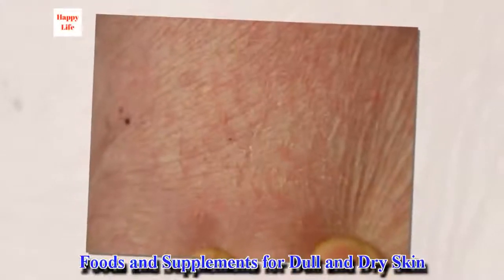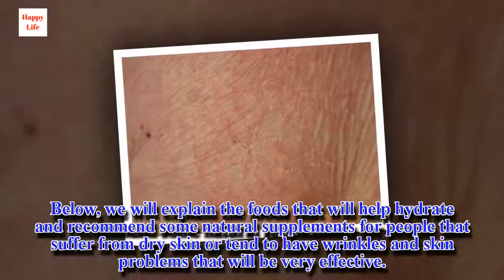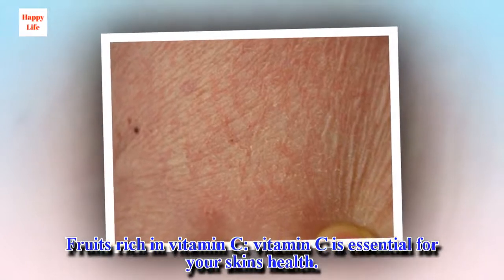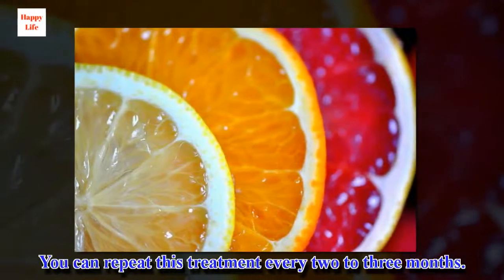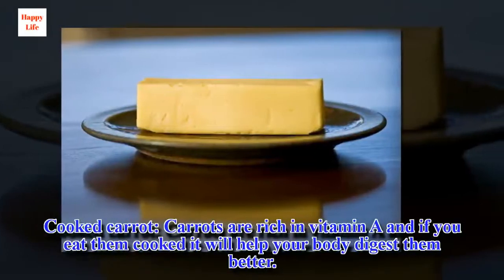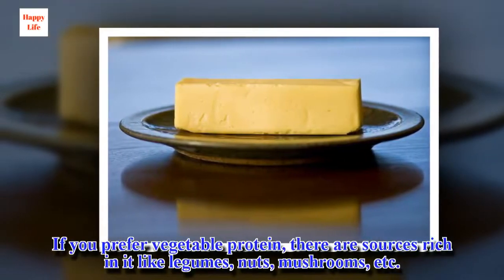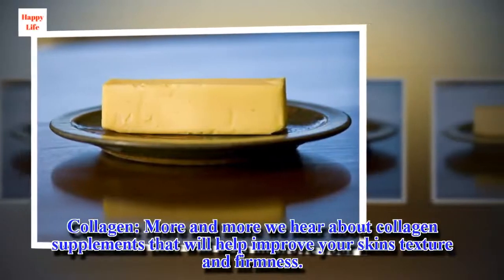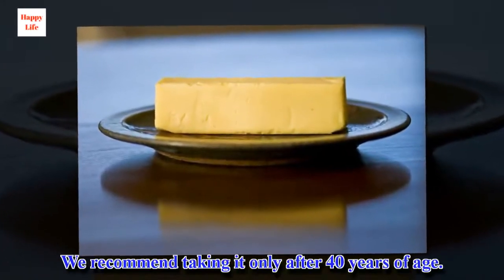Foods and Supplements for Dull and Dry Skin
Although there are a lot of creams and oils to hydrate your dry skin. The best way to do it is from within, eating foods and supplements that will help nourish your skin cells so that it is smooth, homogenous, young, and beautiful.